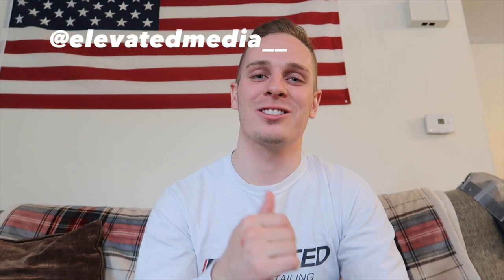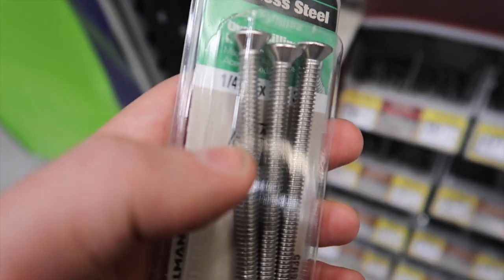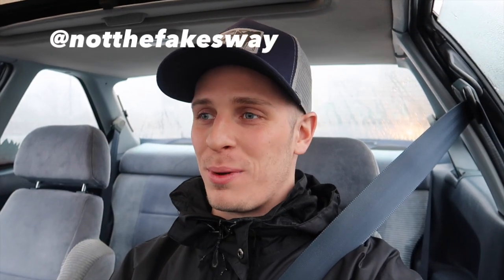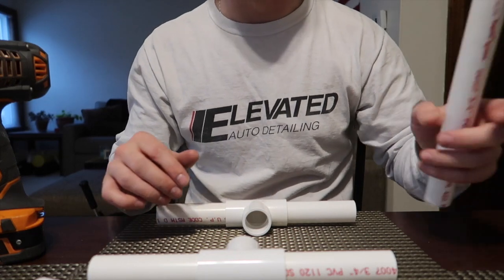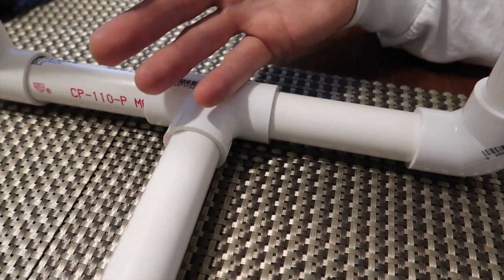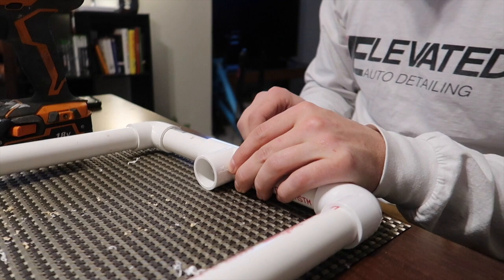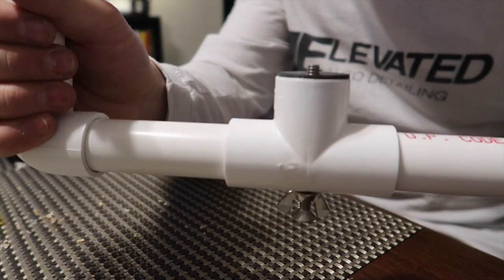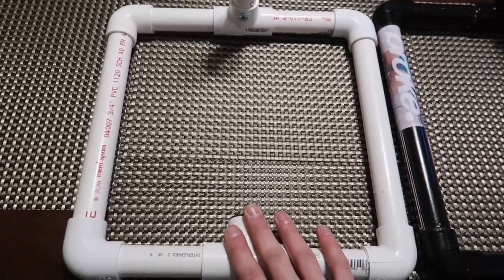CHEAP HOMEMADE CAMERA STABILIZER!